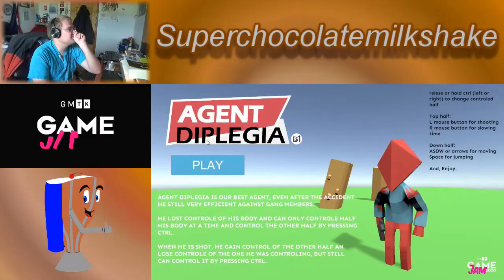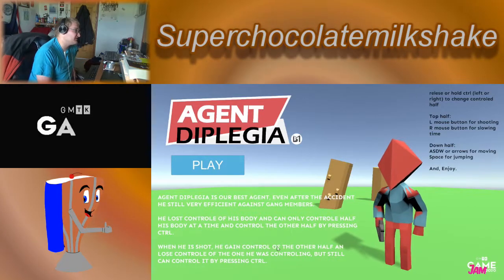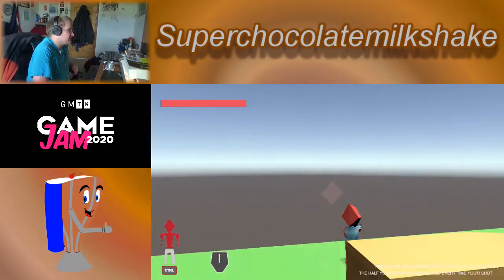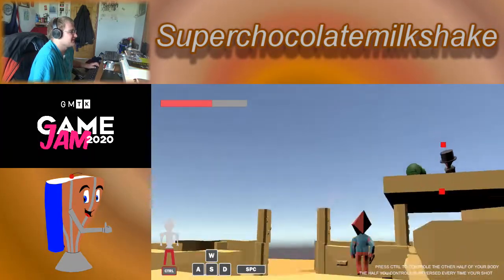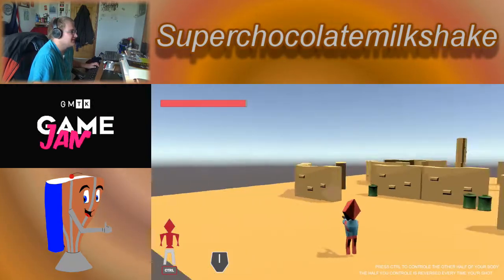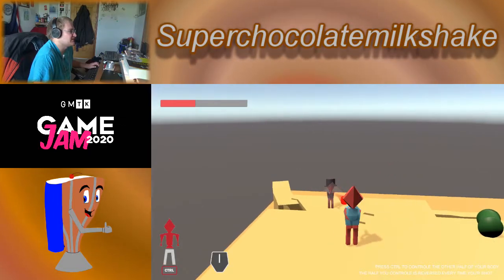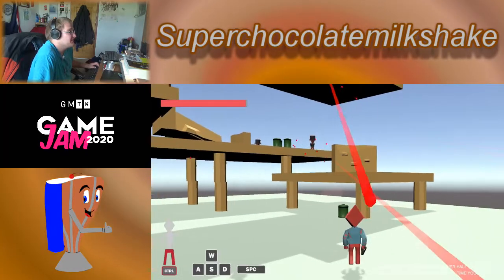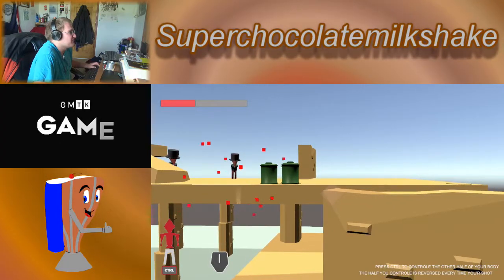Agent Diplegia: MB: GMTK Game Jam 2020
Shootie Shootie!!

Bang Bang!!